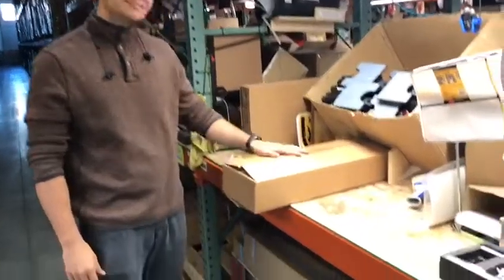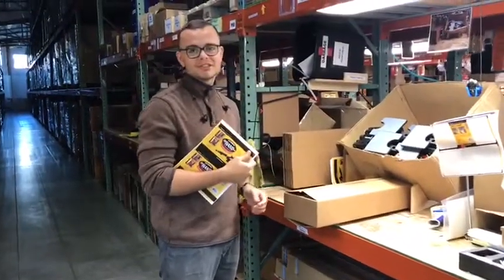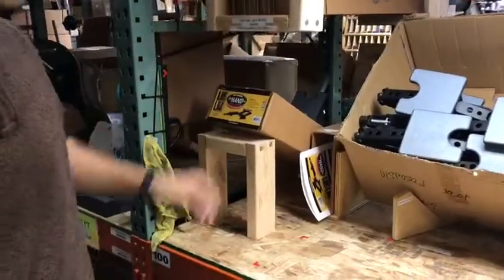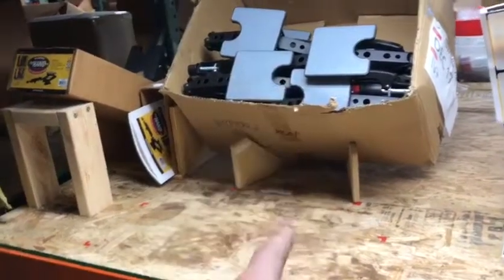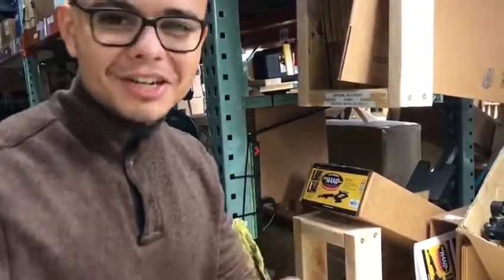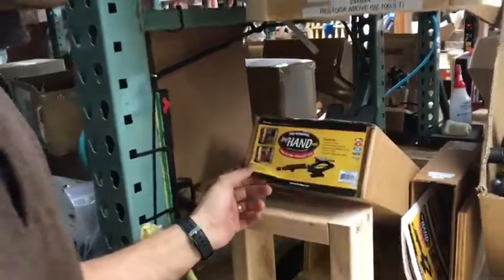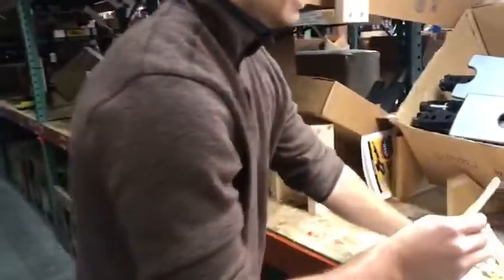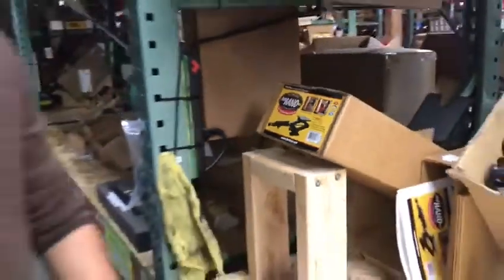Having the joy of doing 2 Second Lean @ FastCap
Amazing Lean Company, phenomenal people.